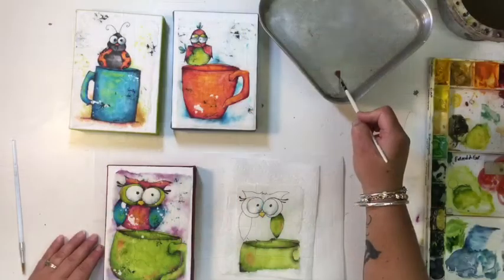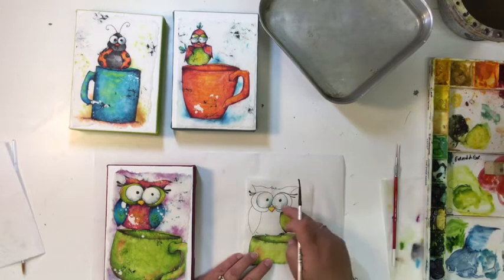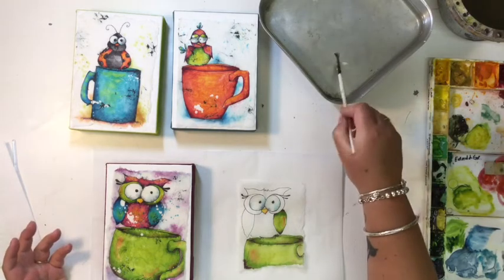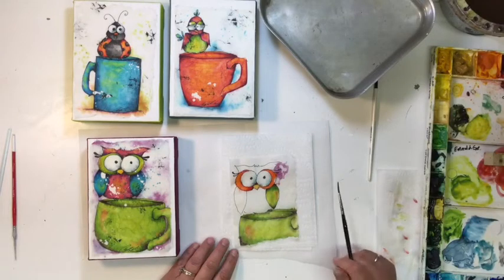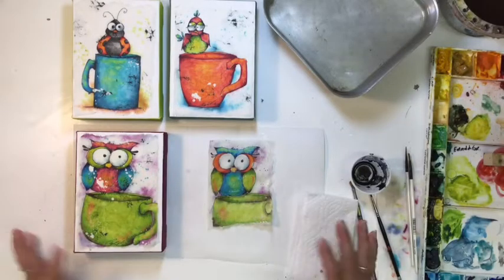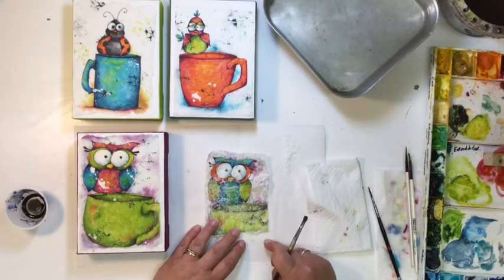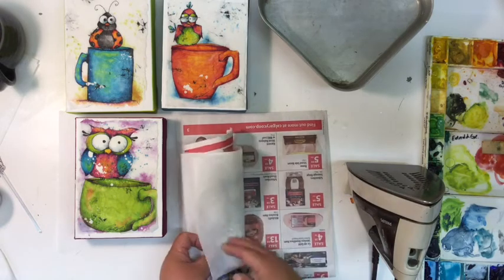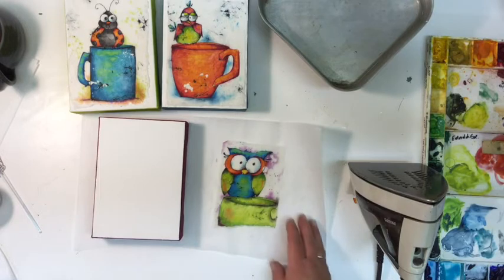"What's the Wax all About" By Cindy Ohama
This video is part 1 of the presentation by Cindy Ohama.  Part 2 was presented at the Pin It Live event on June 12, 2020 and can be found at timestamp 59:33 in this video